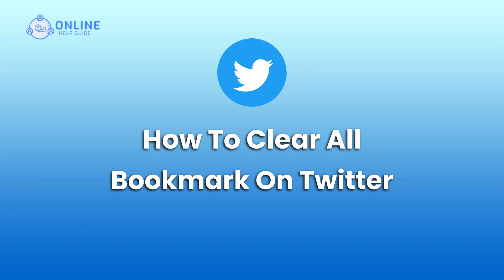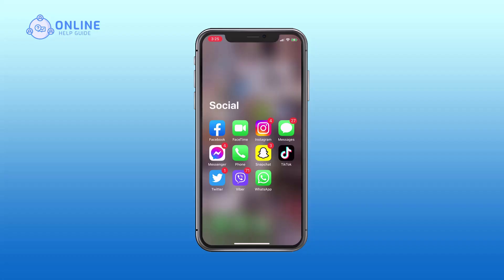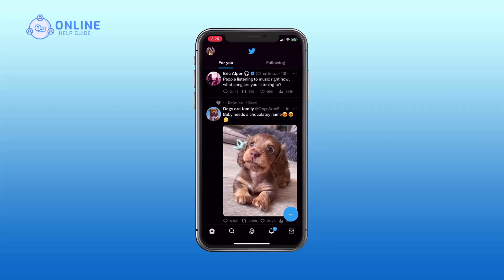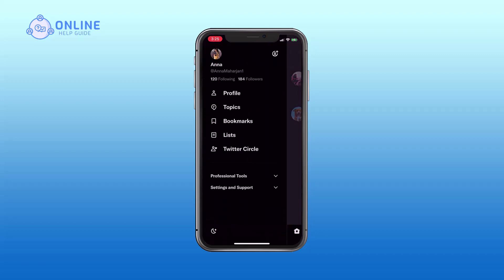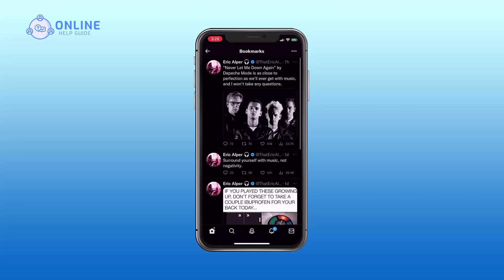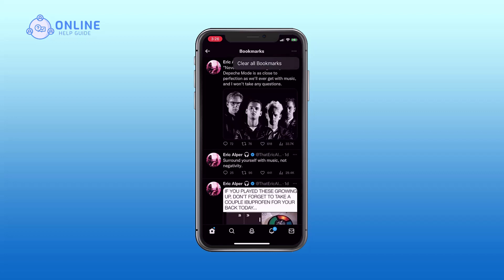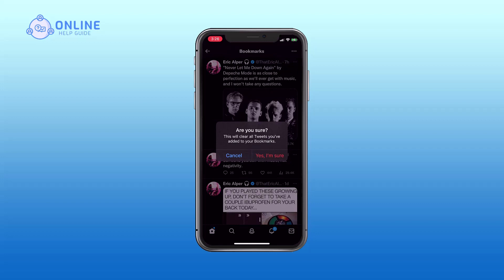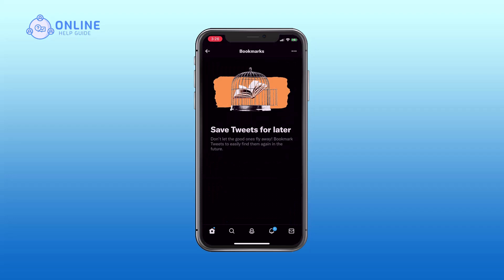How to Clear All Bookmarks on Twitter | Twitter Guide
Interested in tidying up your saved content on Twitter? This video tutorial will guide you through clearing all bookmarks. Learn how to remove all the bookmarks you've saved on Twitter, helping you keep your saved content organized. Watch this video and learn how to clear all bookmarks on Twitter.